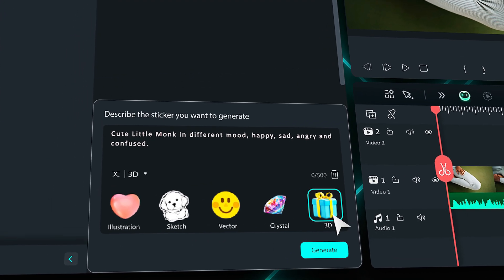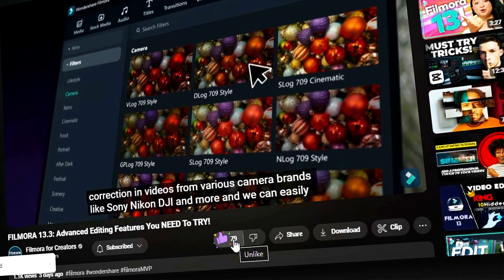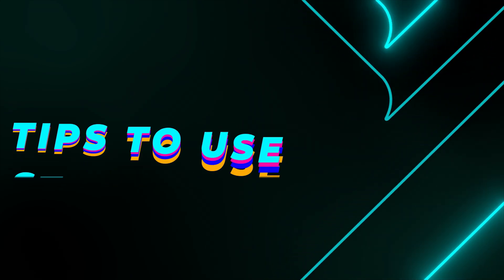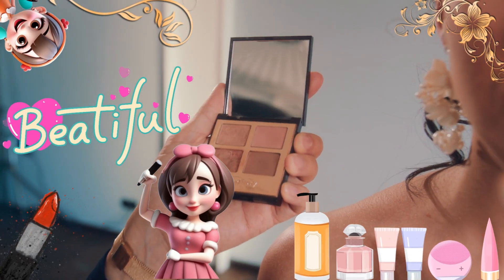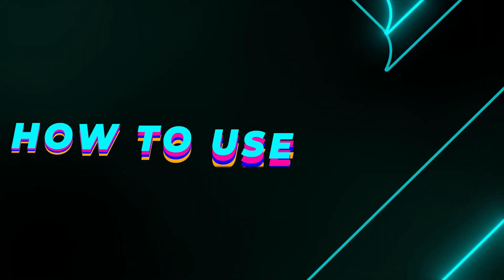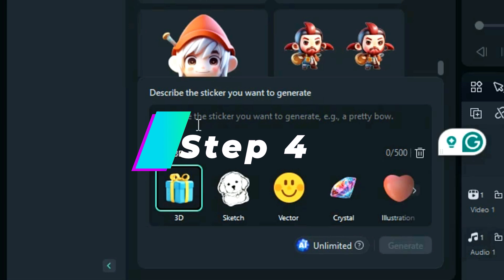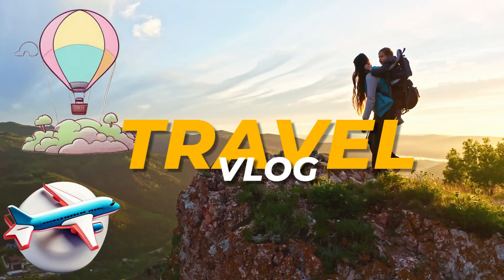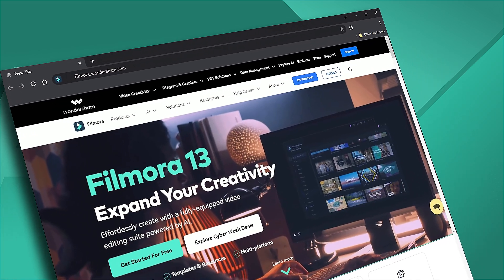What's NEW in FILMORA | Use AI Generate Customized Stickers